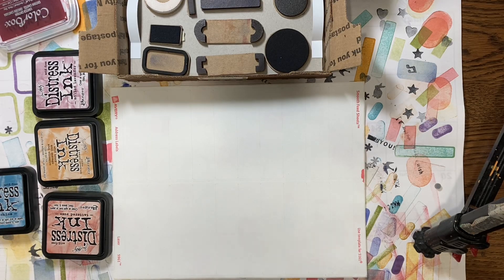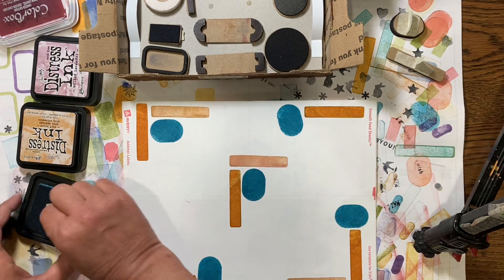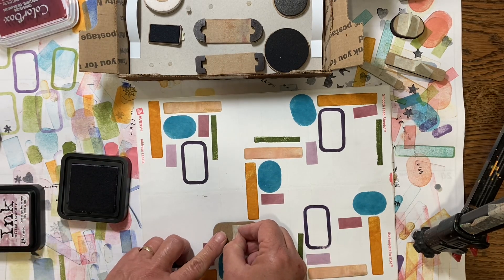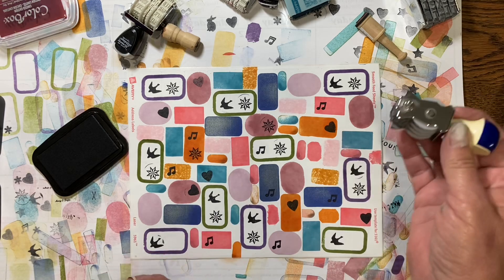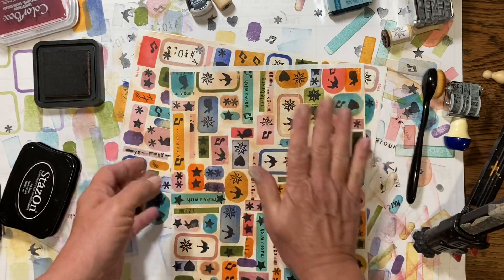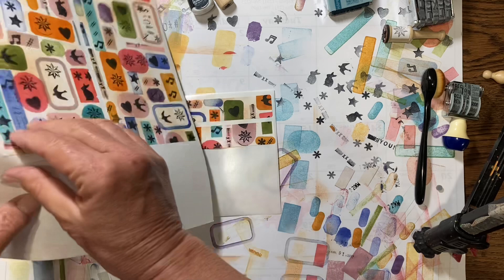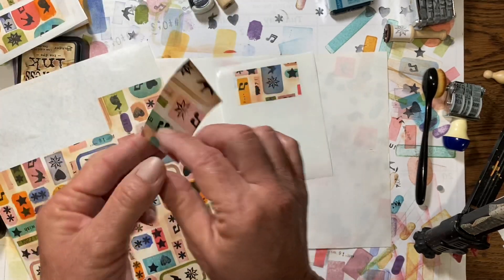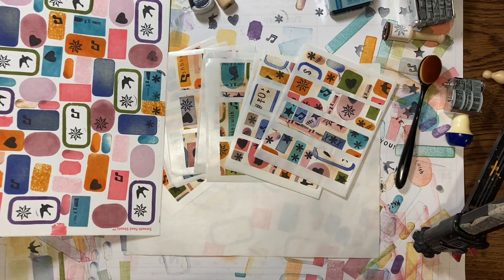Market Monday craft with me :)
Just playing around with this weeks kit and chatting :) tfw, and I hope you all have an Outstanding Day :) amy **If you would like to leave a small donation to support my channel you can do that